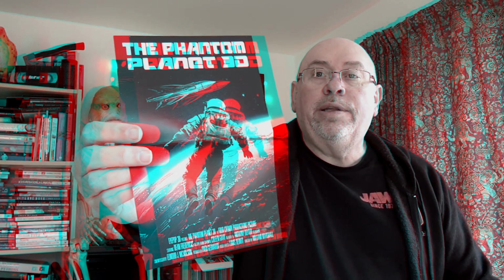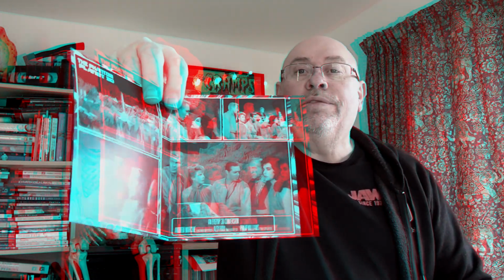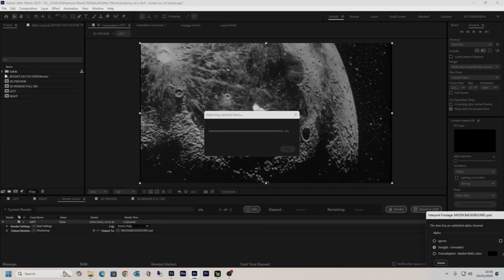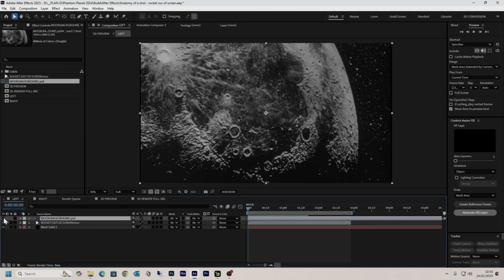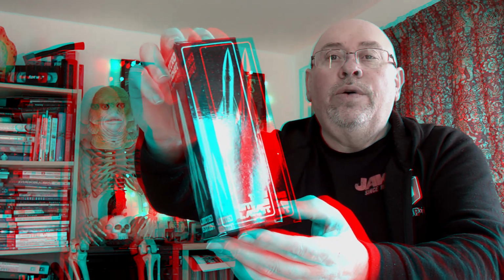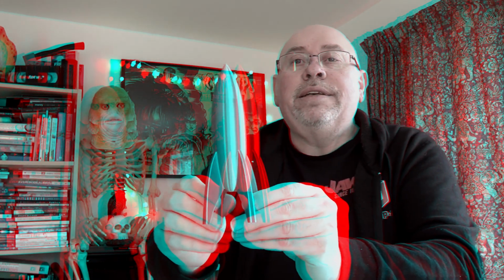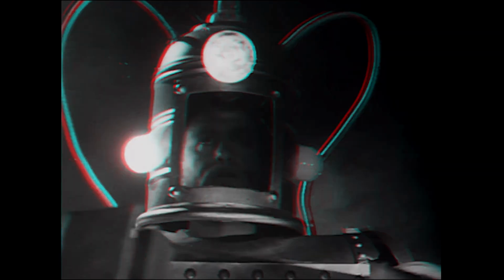🚀 The Phantom Planet 3D Blu-ray Kickstarter is LIVE! 🌌 RED BLUE ANAGLYPH 3D CAMPAIGN VIDEO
Get ready to experience the cult classic The Phantom Planet like never before—in stunning 3D! We’ve launched our Kickstarter campaign to bring this retro sci-fi gem to life with a meticulously converted 3D Blu-ray release. Witness the cosmic adventure with incredible depth, immersive visuals, and enhanced detail that will transport you straight into the heart of space.

💿 Exclusive Rewards for Backers! Limited-edition 3D Blu-rays, collector’s items & more.

Why back this project?
⭐ Cleaned and restored source
⭐ High-quality 3D Conversion
⭐ Region Free 3D Blu-ray
⭐ Perfect for fans of classic sci-fi and 3D film collectors

Don’t miss your chance to own The Phantom Planet in 3D for the first time ever! Pledge today and help us make sci-fi history.